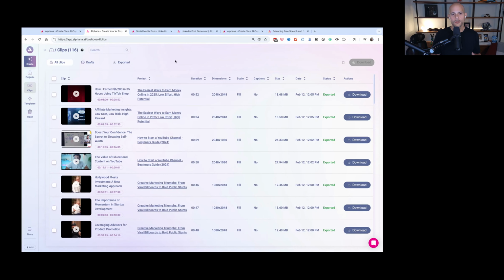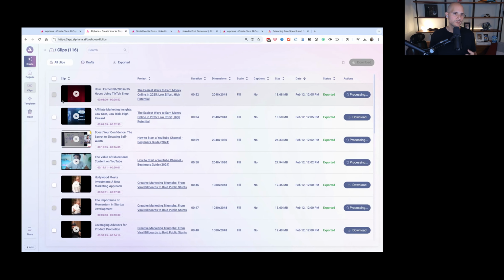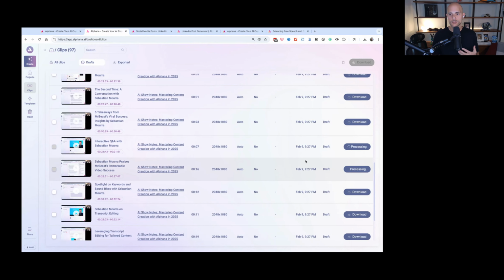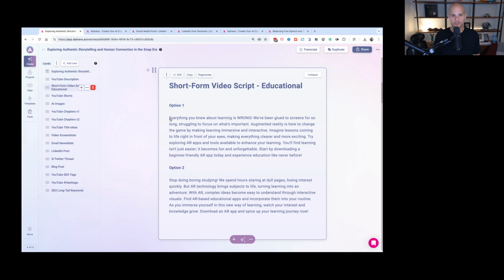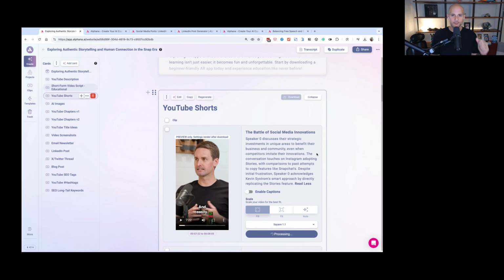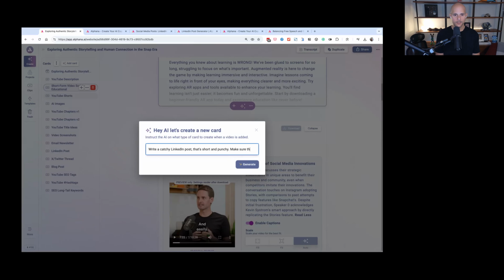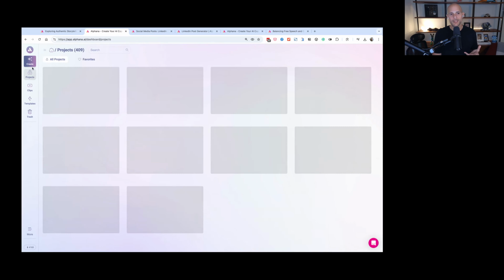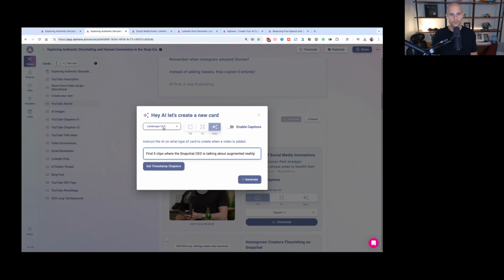Turn Videos into YouTube Shorts with the New Clips Manager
Sebastian Mourra, CEO and co-founder of Alphana, unveils the powerful new Clips Manager feature, designed to simplify creating and managing video clips for social media. In this session, he walks through how users can effortlessly break down longer videos into shorter, shareable clips—making it easier than ever to repurpose content while giving credit to the original creators. The key takeaway? Save time, engage your audience, and keep your content fresh without starting from scratch. Tune in to see how Clips Manager can supercharge your content strategy!

Takeaways

- You can customize prompts for content creation.
- Automatically generate video clips from transcripts.
- Search for specific topics in video content.
- Download highlights to post on social media.
- Use feedback to improve content strategies.
- Create multiple clips from a single video.
- Clip generator analyzes the entire video.
- Supports various video formats like square and landscape.
- Easily manage and preview generated clips.
- Link to original videos for credit.
- Upload videos to create new unique content.
- Integrate clips into your social media posts.

Sound Bites

"Invest in areas you can't copy."
"Vertical videos have transformed how we discover and share content."
"Augmented reality is here to change the game by making learning immersive and interactive."
"Innovate fearlessly even when everyone follows you."

Chapters:

00:00: Alphana Insider Live - Session 3
07:45: Video Processing and Downloading Clips
08:28: Video Content Creation and Management
10:59: Video Clip Generation and Exporting Options
12:07: Utilizing YouTube for Target Market Content
12:52: Tips for Creators on Content Monetization and Promotion
14:19: Content Creation Strategies Using AI
16:12: Short Form Video Script on Augmented Reality in Education
16:49: Script Generation and Clips Management
18:37: Video Processing and Download Features
27:33: Tone and Accessibility in Communication
27:40: LinkedIn Post Generation and Content Strategy
34:26: Video Clip Generation and Timestamp Chapters
37:07: Alphana Platform Overview and Features